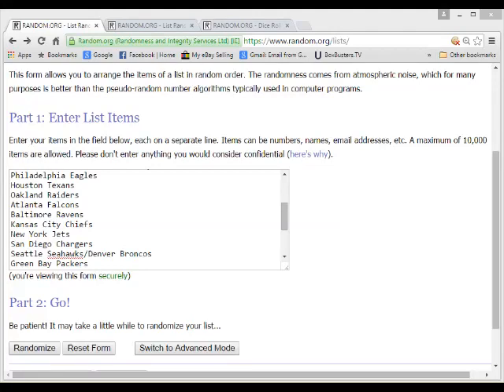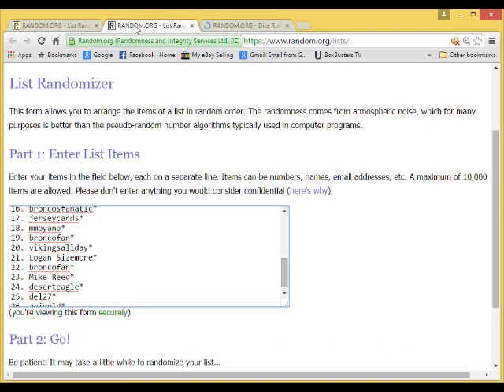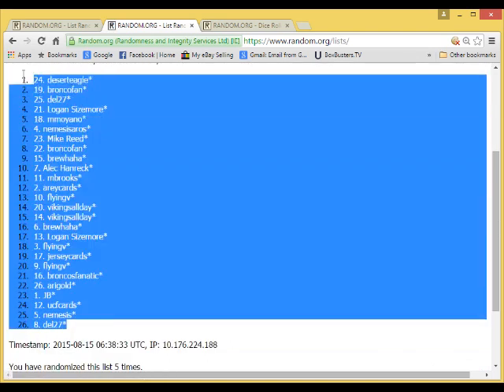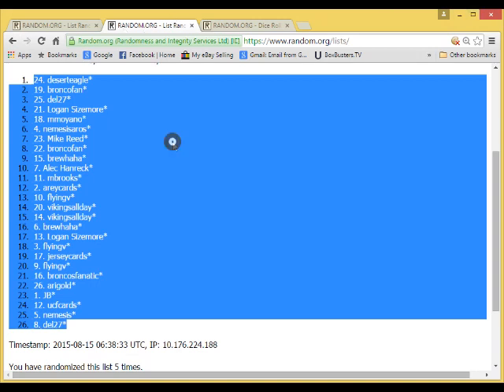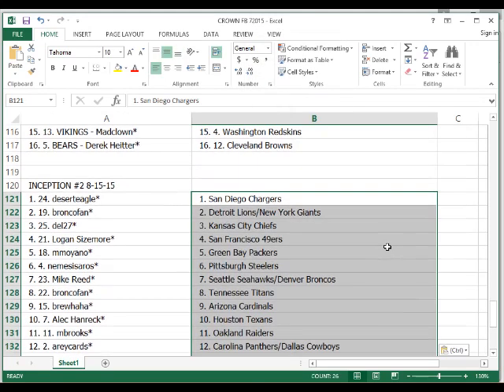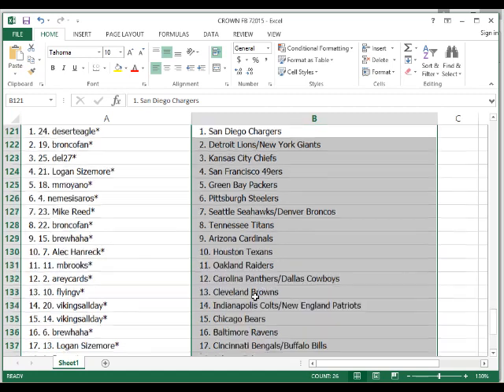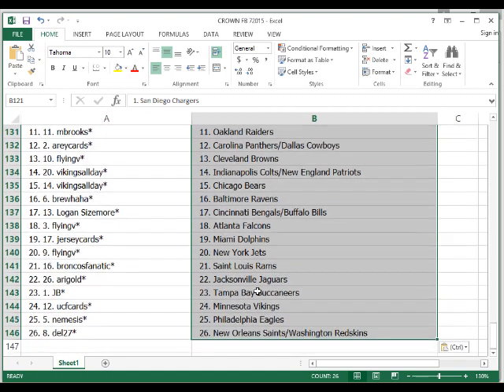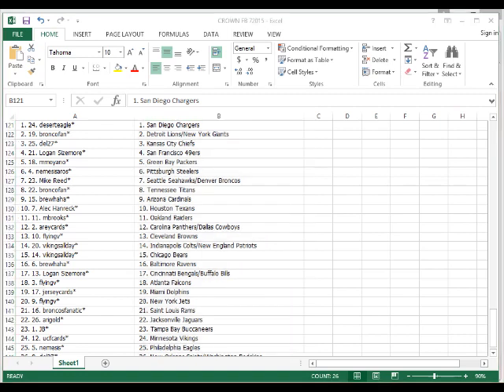2015 Inception Football #2 Team Random